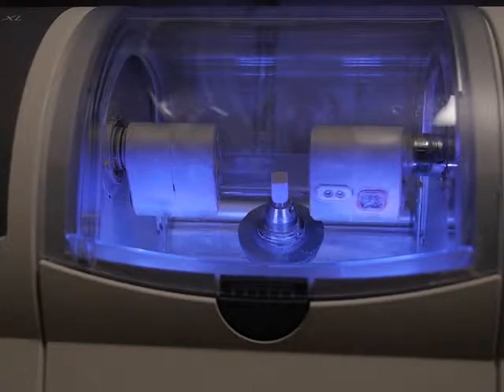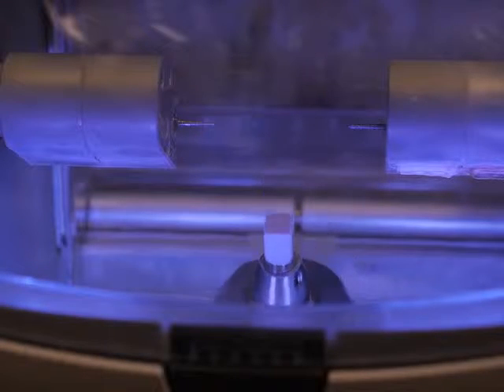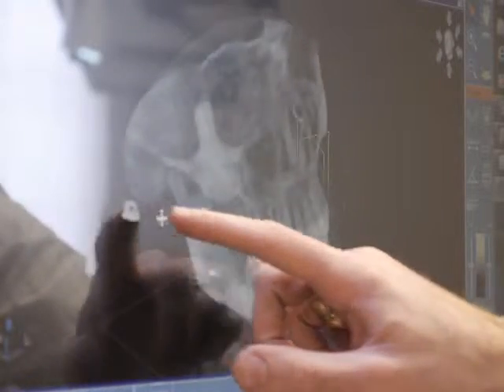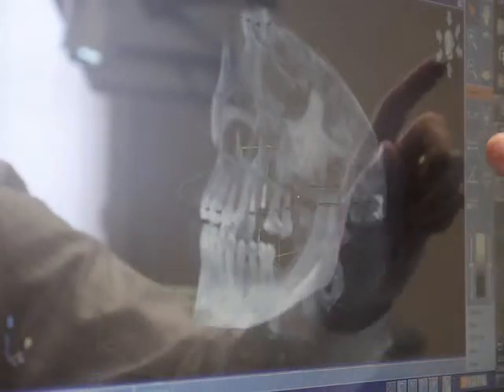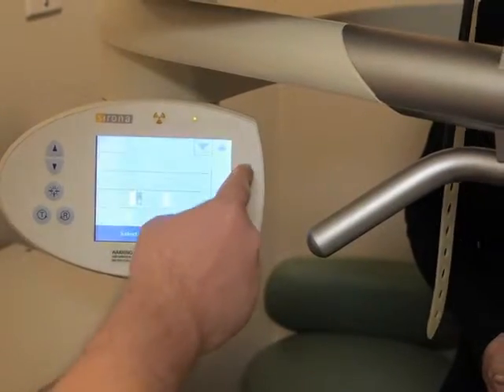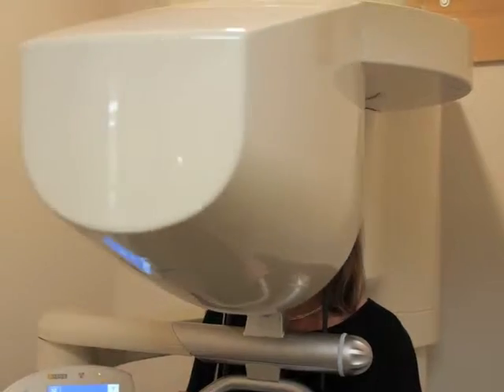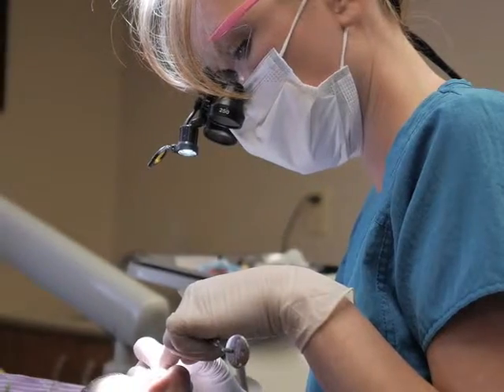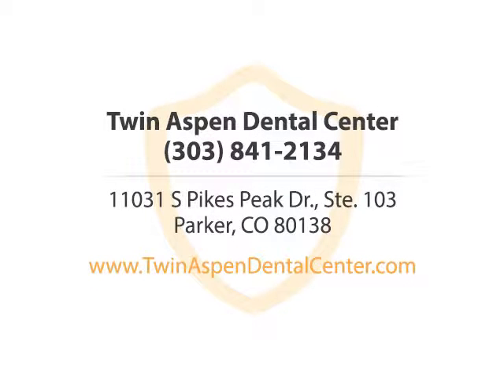Larry J O'Neill DMD, Dental Implants, Parker, CO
The premier dental clinic in Parker, Colorado. Dr. O'Neill proudly serve the Parker, Castle Rock and surrounding areas with technologically advanced dentistry for children, families, young and old. Our full service clinic rarely refers out to other de